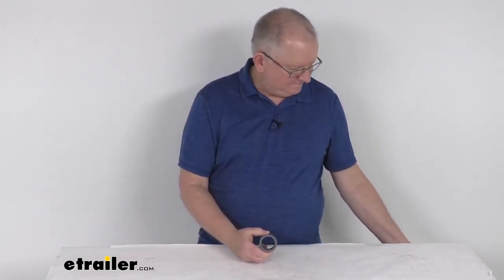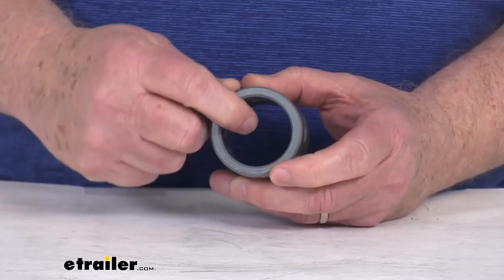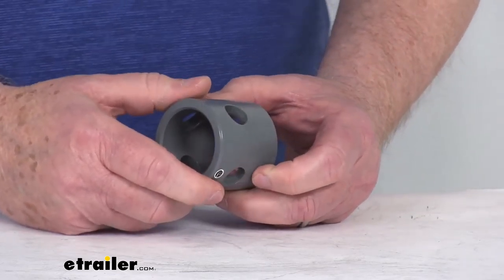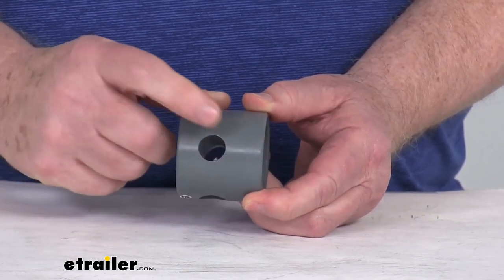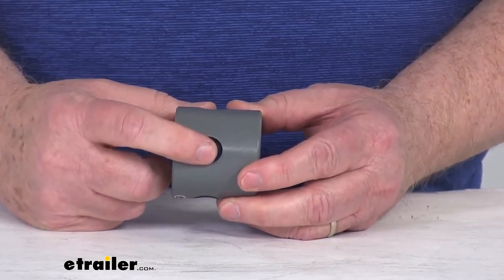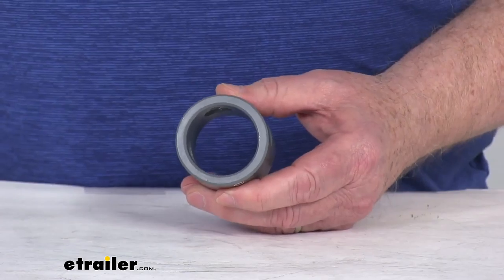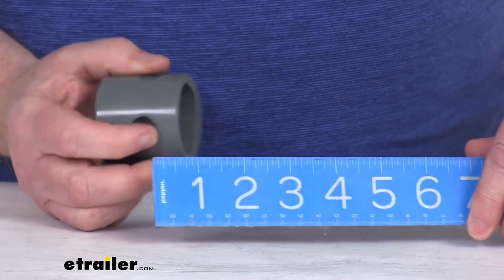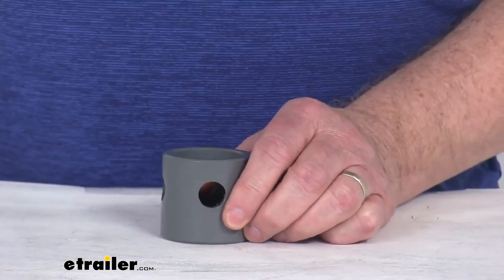etrailer | Review of Bulldog Trailer Jack - Weld On Pipe Mount - BD015273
Hello, everybody. This is Jeff at etrailer.com. Today, I'm gonna take a look at this Bulldog 1 7/8" Long, Weld-On Jack Pipe Mount for the 2 1/2" Female Mount. Now, this is a two-inch diameter male pipe mount, which will measure 1 7/8 inches long. Now, this male pipe mount tube will weld onto your trailer, and it provides the attachment point for your female mount pipe-mount swivel jack. This will allow you to swivel the jack up or down and secure it in place with a 9/16 diameter pin.

Now, this one is designed to be used on the Bulldog 150 and 170 Series Jacks. The pin hole diameter right here is 9/16 of an inch. So, we mentioned it's designed to fit into a 2 1/2-inch female pipe mount. And again, just to give you dimensions, overall, outside to outside's right at two inches, and overall length is right at 1 7/8 inches. But that should do it for the review on this Bulldog 1 7/8" Long, Weld-On Jack Pipe Mount for the 2 1/2" Female Mount..